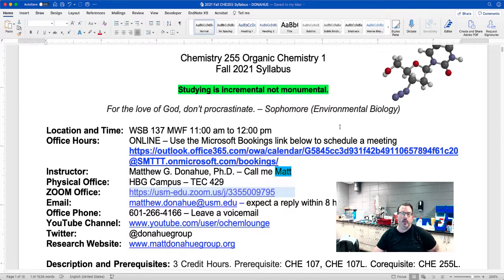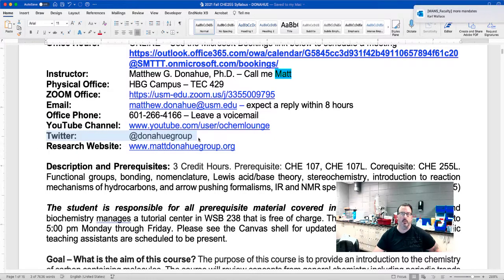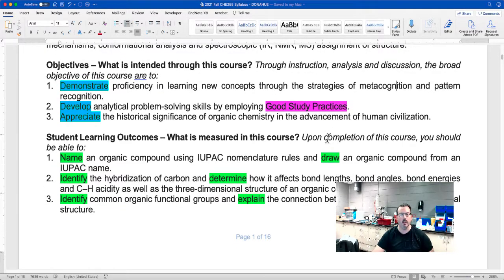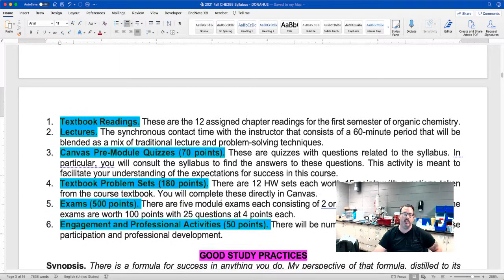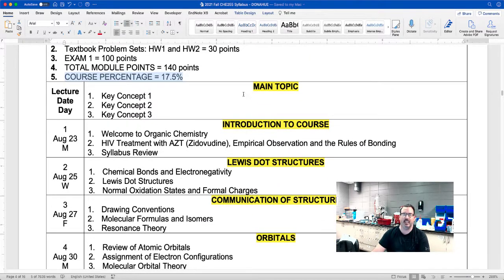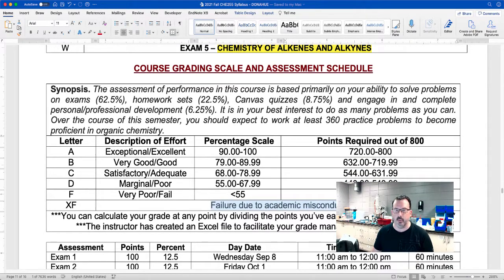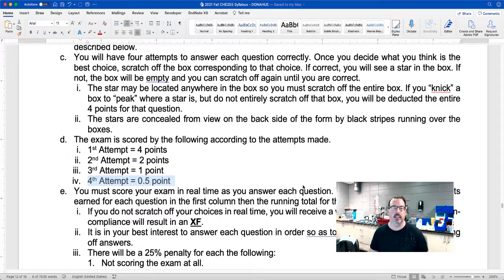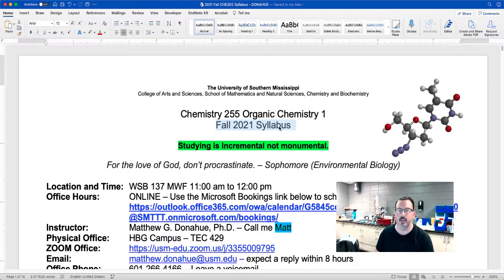Fall 2021 CHE 255 Organic Chemistry 1 Syllabus Tour - USM Chemistry and Biochemistry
This is a tour of the syllabus for my organic chemistry 1 course here at USM for the fall 2021 cohort.